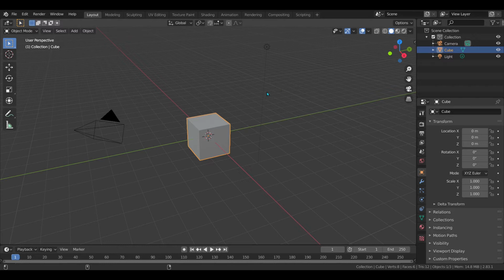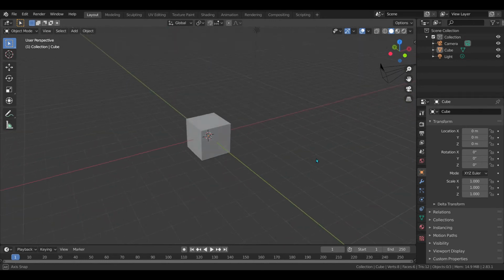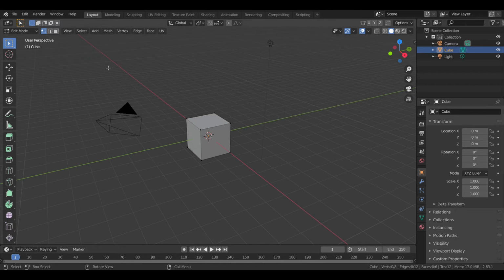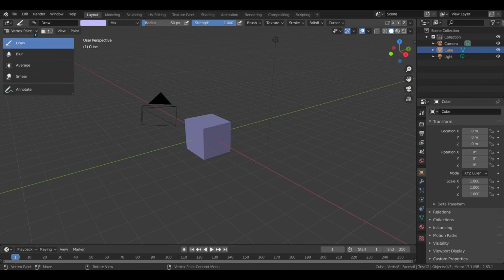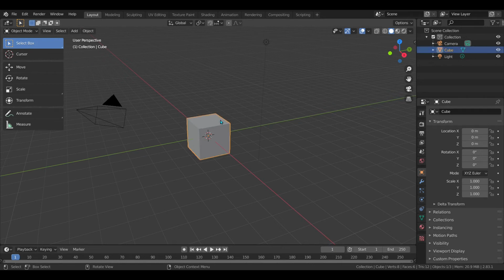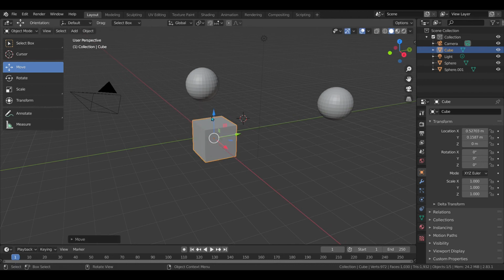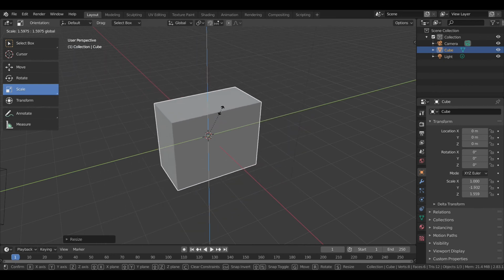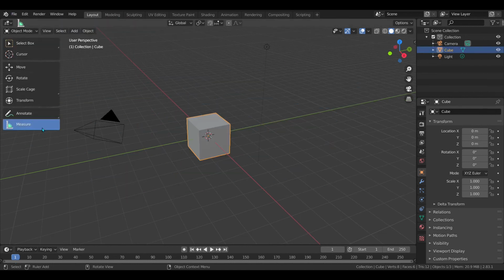My First Video / Introduction On Blender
This is my very first video on youtube and my very first tutorial on blender. I do not know a lot about blender but I could show you the things I learn and know as we go along this journey.

Also, if you want me to create anything please let me know I would love to hear what you all have to say!

Thank you all so much and I hope you stay safe and healthy! With love and hope, Spirit.